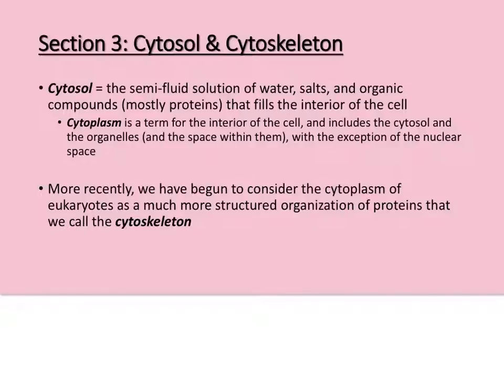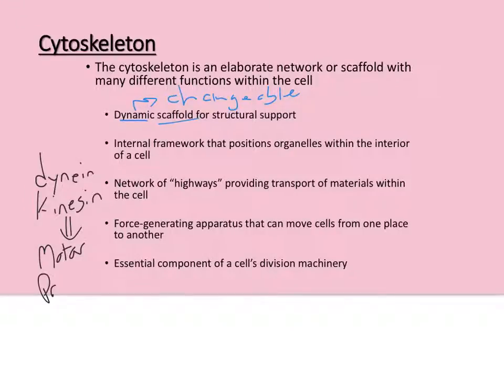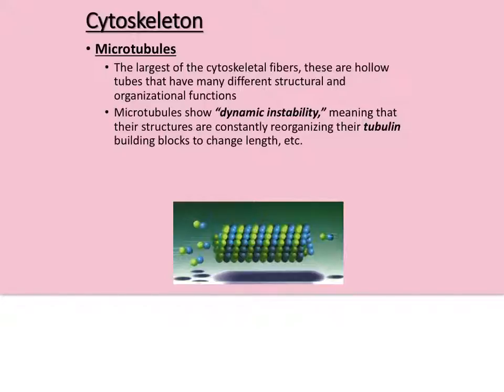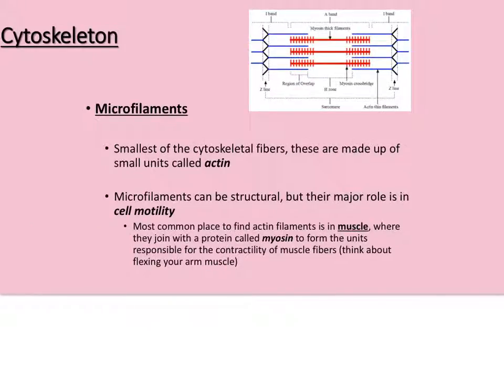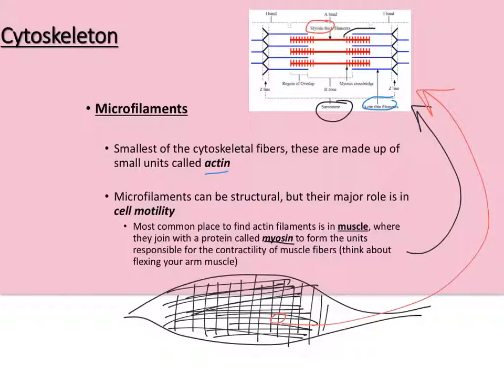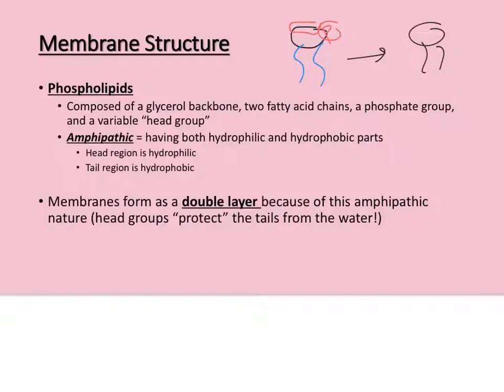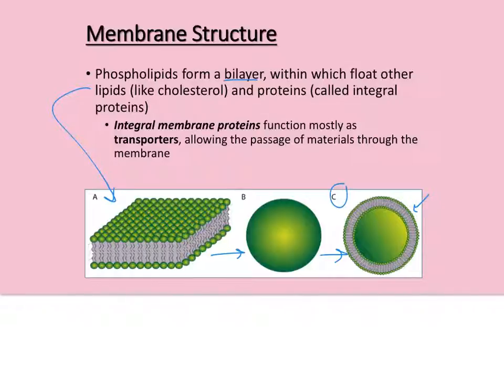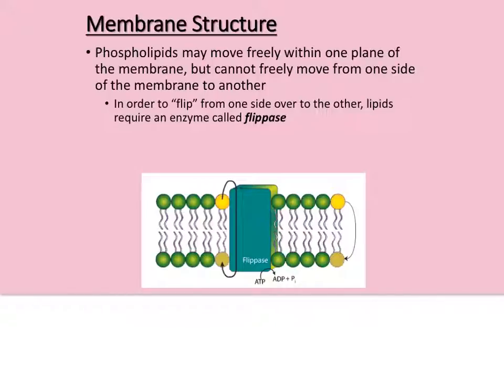Cell & Molec Part 1 - Video #3